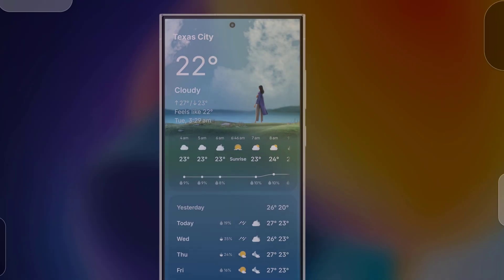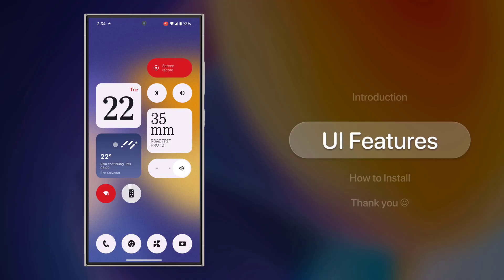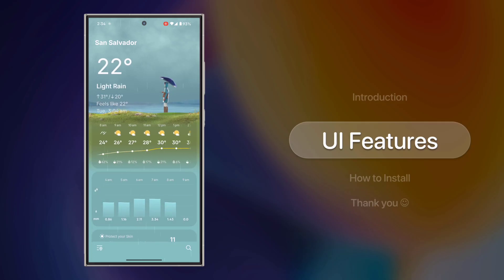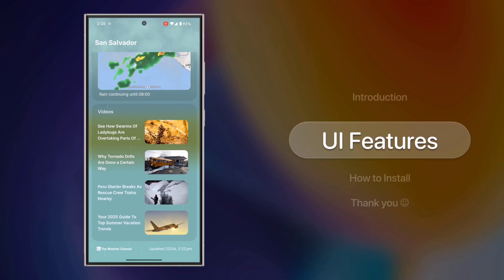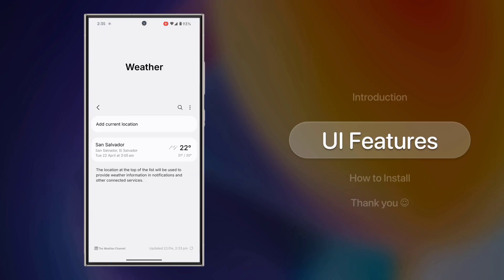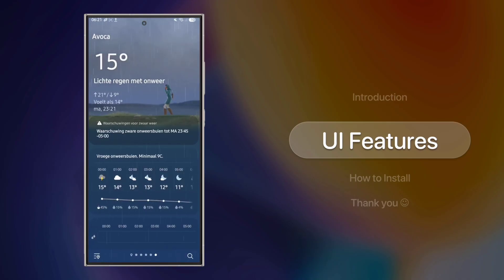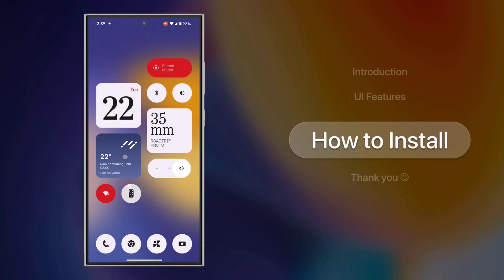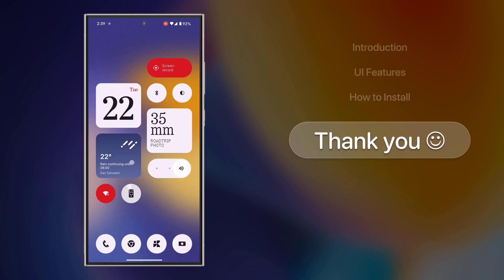One UI 8 | Weather app port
Samsung OneUI Fans! Great News! Here is the Working Weather application for One UI 8. It's tested and fully working.

Chapters:
0:00 Introduction
0:10 UI Features
1:02 How to Install
1:19 Thank you